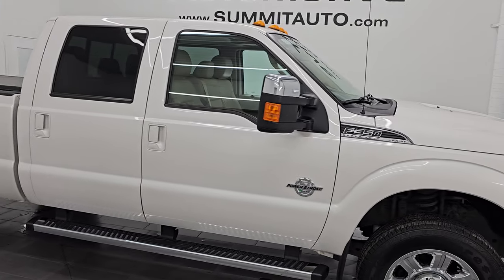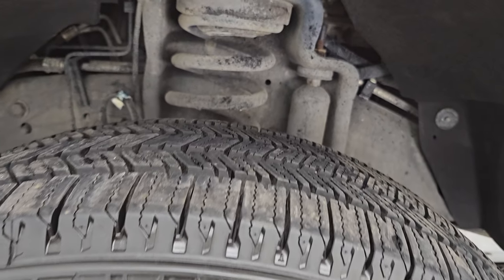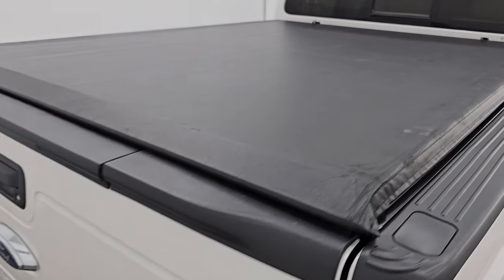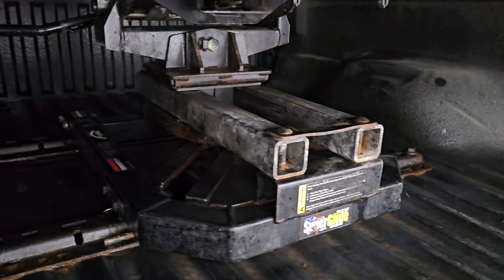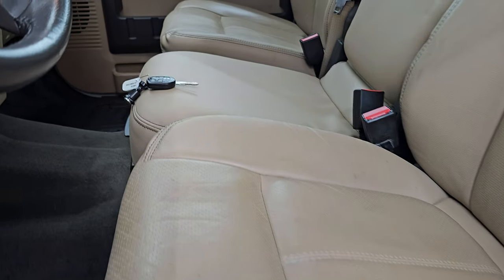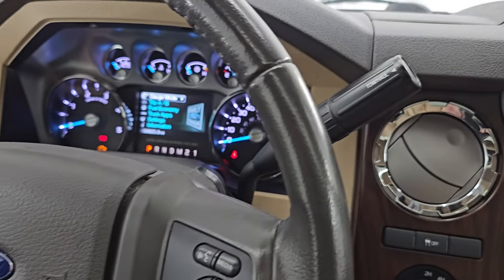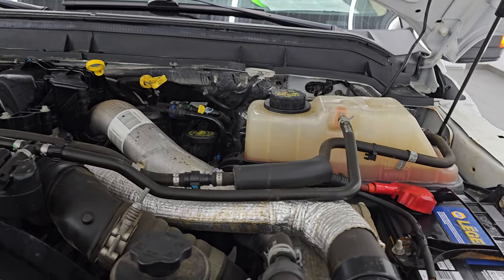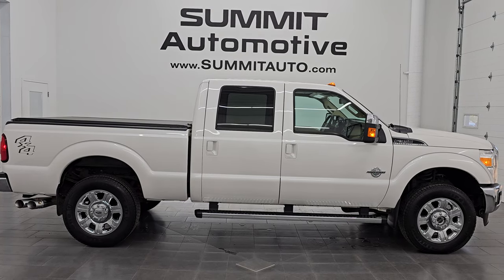2015 FORD F350 LARIAT ULTIMATE CREW SHORT POWERSTROKE CLEAN 4K WALKAROUND 14823Z SOLD!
This 2015 FORD F350 LARIAT ULTIMATE POWERSTROKE DIESEL CREW SHORT WHITE PLATINUM METALLIC TRICOAT FOR SALE IN FOND DU LAC OSHKOSH WISCONSIN 54935 is the vehicle we did walk around review of today.

Thank you for checking out this video of this 2015 FORD F350 LARIAT ULTIMATE POWERSTROKE DIESEL CREW SHORT WHITE PLATINUM METALLIC TRICOAT FOR SALE IN FOND DU LAC OSHKOSH WISCONSIN 54935

STOCK: 14823Z
PRICE: $42,999
MILES: 59,909
MAKE: FORD
MODEL: F350
VIN: 1FT8W3BT7FEC13260
LOCATION: FOND DU LAC OSHKOSH WISCONSIN, 54937 TRUCKS ON 41

1 OWNER! CLEAN TITLE HISTORY! CLEAN CARFAX!* 6.7 Liter V8 Powerstroke Turbo Diesel Engine, 400 Horsepower* Full Four Door Crew Cab* Short Box 6 1/2 Foot Shortbox* Single Rear Wheel SRW* Lariat Ultimate Package* 6 Speed Automatic Transmission with Optional Manual Tap Shift* Turn Dial 4x4 Four Wheel Drive 4WD* Factory GPS Navigation System* Power Sunroof Moonroof Sun Roof Moon Roof* Reverse Backup Camera Rearview Camera* Non Smoker* Dual Power Air Conditioned Ventilated and Heated Seats* Tan Leather Seats* 40/20/40 Split Front Bench Seating with Center Seat Hidden Storage Compartment* Access Soft Rollup Tonneau Cover* Full Towing Package with Receiver Trailer Hitch, Wiring and Transmission Cooler Tow Package* Pullrite 18,000 LB 5th Wheel Hitch Fifth Wheel* 4 Upfitter Switches* Factory Brake Controller* Fifth Wheel Bedrails 5th Wheel* Factory Exhaust Brake* Heated Power Fold-in Power Mirrors with Built-in Directional Signals* Powerscope Tow Power Mirrors that Power Telescope and Power Fold in with Built-in Directional Signals* Advancetrac with Roll Stability Control Traction Control* 3.55 Gears with Limited Slip Differential* Firestone Transforce HT LT275/65 R20 Tires* 20 Inch Rims Premium Wheels* Factory Alloy Premium Rims with Chrome Covers* Four Wheel Disc Brakes* Factory Chromed Stepbars* Spray-in Bedliner* Bedrail Covers* Clearance Lights* Fog Lights* Reverse Sensors* Securicode Driver Side Doorcode Keyless Entry* Locking Tailgate* Tailgate Step Assist Manstep* Chrome Tipped Exhaust* Chrome Trimmed Grill* Chrome Trimmed Mirrors* AM / FM Radio Tuner* Sirius/XM Satellite Radio Capabilities Sirius / XM* CD Player* MyFord Touch System* Sony Premium Audio Sound System* Microsoft SYNC System with Bluetooth, Hands-Free Audio System Blue Tooth* Factory Subwoofer* SD Card Slot* USB Jack Portable Audio Connection* Keyless Entry with Factory Remote Start* Power Sliding Rear Window Rear Window Defroster* Adjustable Height Seatbelts* Driver and Passenger Front Air Bags* Side Curtain Air Bags SRS Safety Restraint System* Multi-Function Steering Wheel Controls* Compass, Outside Temperature Display and Mileage Display* Dual Multi-Zone Climate Control* Power Adjustable Pedals* Weathertech All Weather Floormats* Storage Compartment Under Rear Seats* Woodgrain Dash Trim* Air Conditioning AC* Cruise Control* Power Locks* Power Windows* Automatic Headlights Autolamp* Tilt/Telescope Steering Wheel* 110V / 150W Auxiliary Power Outlet* White Platinum Metallic Tri-CoatONE OWNER! CLEAN AUTOCHECK! Very very clean inside and out! This is one of the sharpest 2015 Ford F350 crewcab shortbox 1 ton powerstroke diesel trucks on our lot! Make your move before this super clean 4wd is gone!*